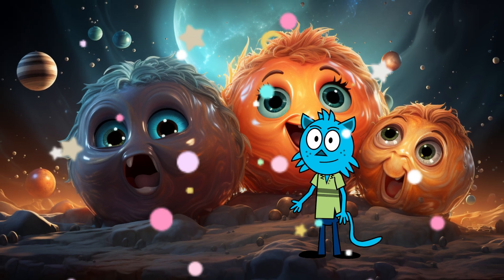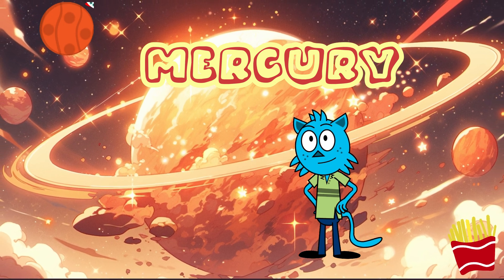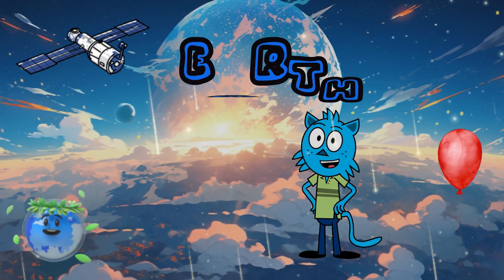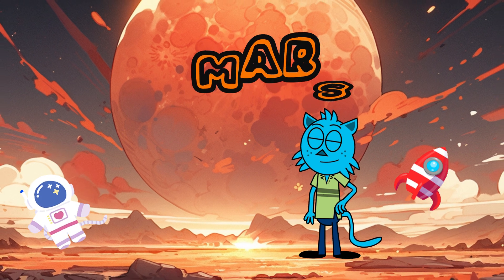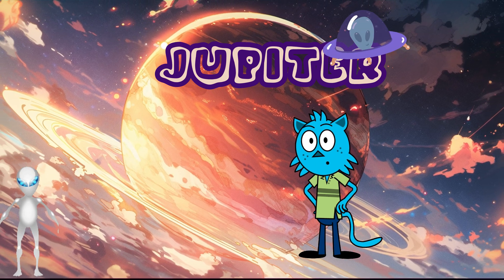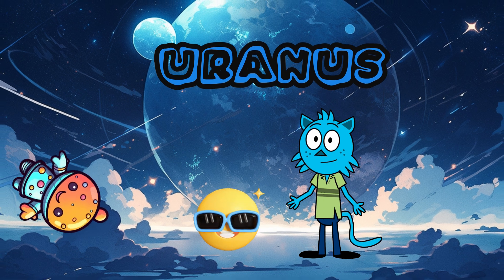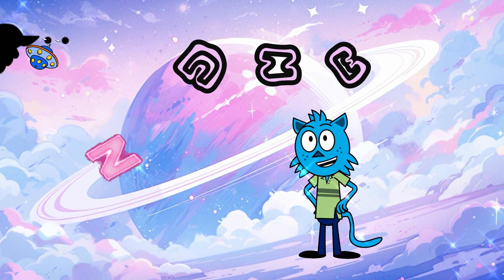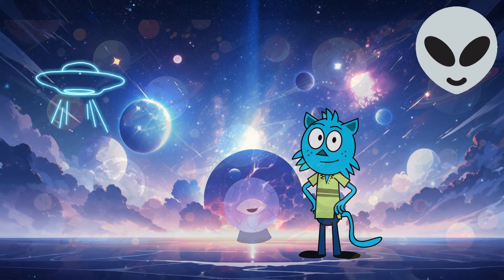🚀🪐We learn about the planets with our guide Cloud - child education🌍💫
I hope you both learn and enjoy while watching the fun planets.(Mercury,Venus,Earth,Mars,Jupiter,Saturn,Uranus,Neptune)